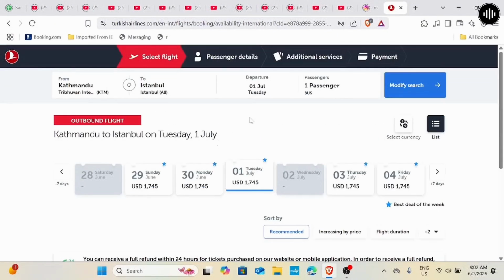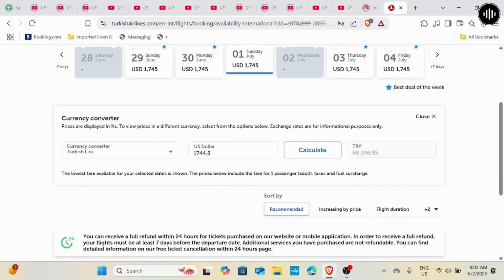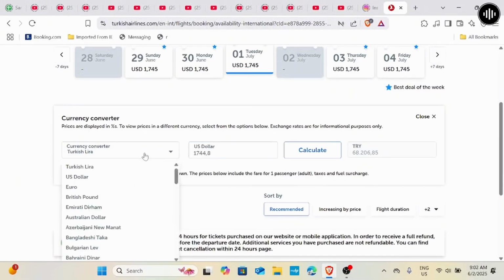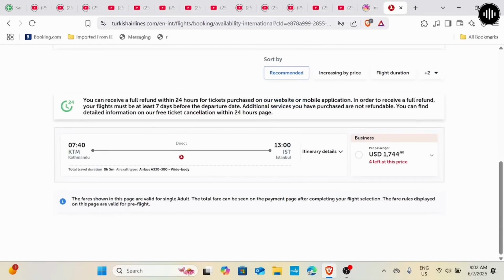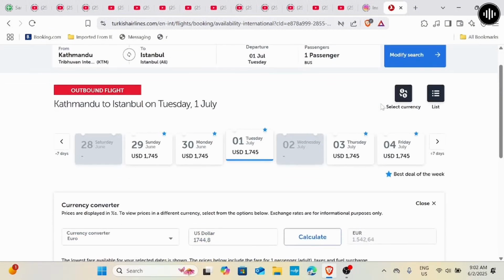Can you Change Currency in the Turkish Airline App?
Wondering if you can change the currency in the Turkish Airline app? This video will guide you through the process of changing the currency in the Turkish Airline app easily and quickly. Whether you're asking, "How do I change currency in Turkish Airlines?" or need help with the app's settings, this tutorial has you covered. Learn how to update your currency preference and book flights in your preferred currency. Watch now to find out how you can change the currency in the Turkish Airline app!

Timestamps:
00:00 Can You Change Currency in the Turkish Airline App
00:06 How to Change Currency in the Turkish Airlines App